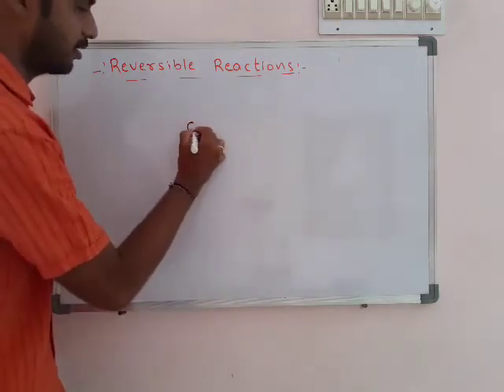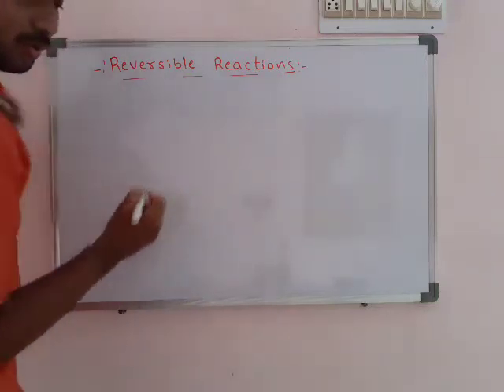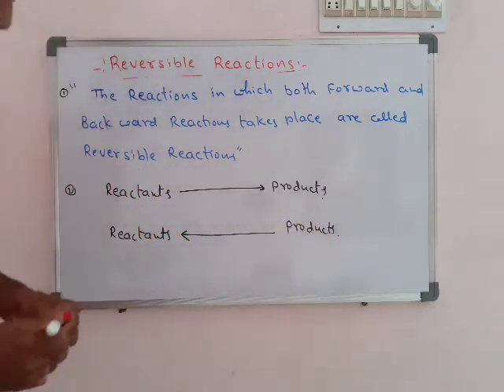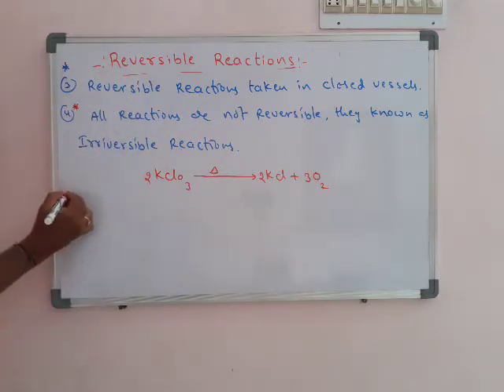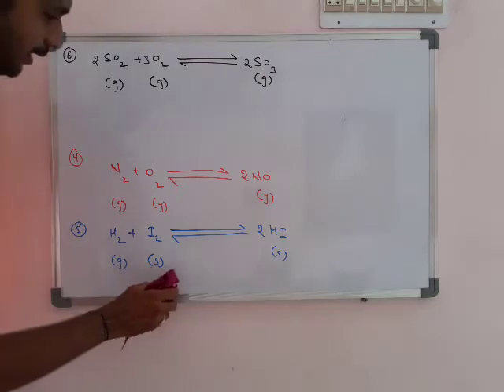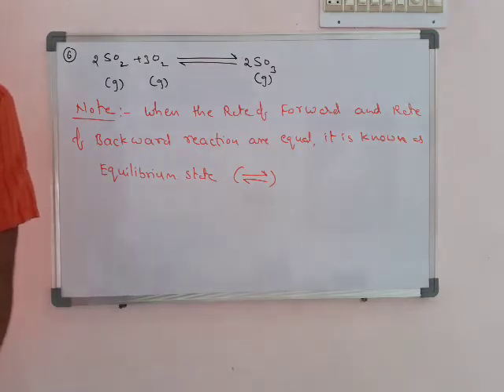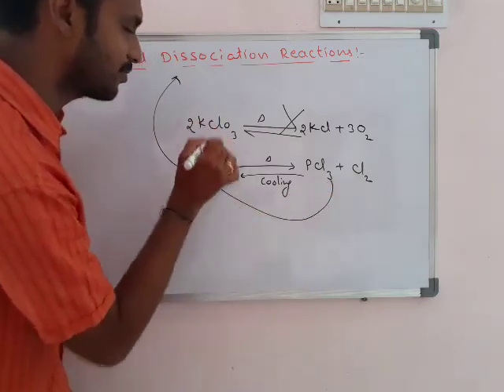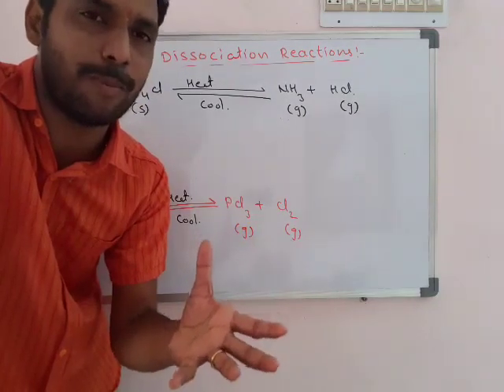Reversible Reactions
Chemical reactions